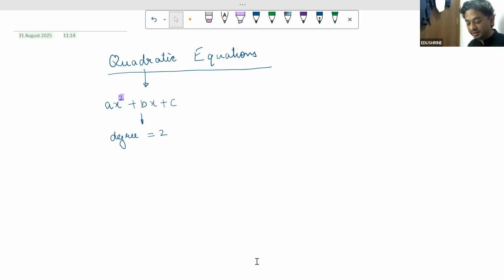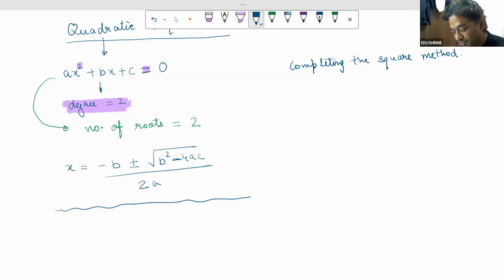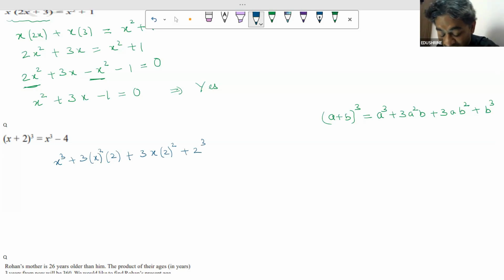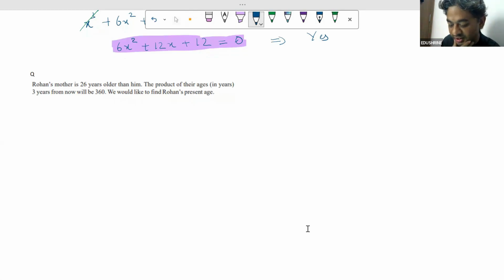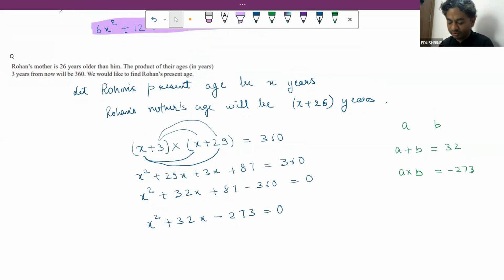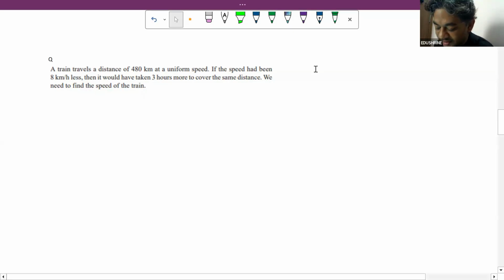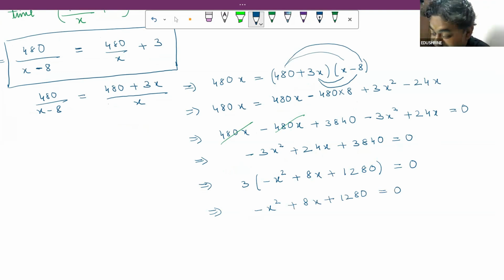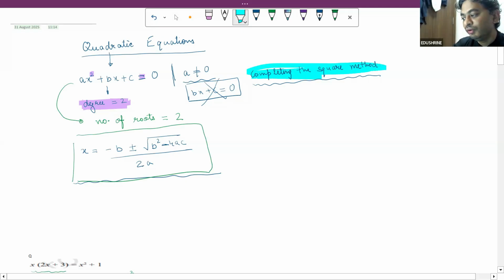SOUTH INDIA'S SUPER SIXTY ::CLASS-10 MATHEMATICS BY ABHISHEK CHOUDHURY ::QUADRATIC EQUATIONS CLASS-1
Tenth Mathematics Online class conducted by Sri Abhishek Choudhury the JEE Mathematics Expert from Edushrine on 31st August (Sunday). The class deals with QUADRATIC EQUATIONS, Roots & Coefficients